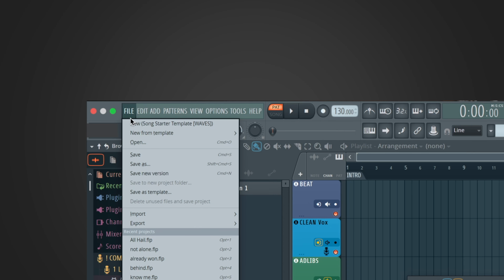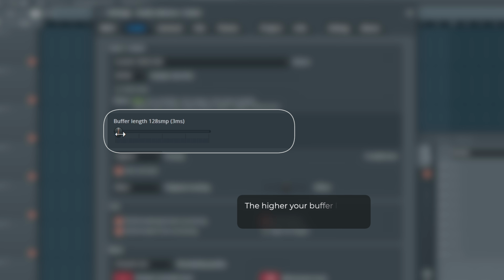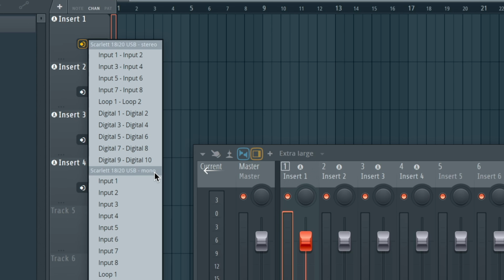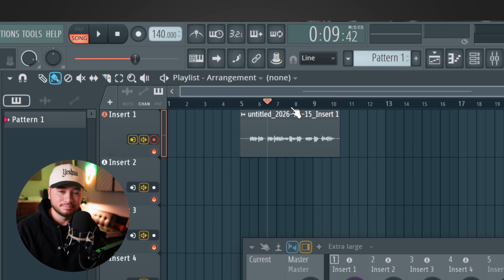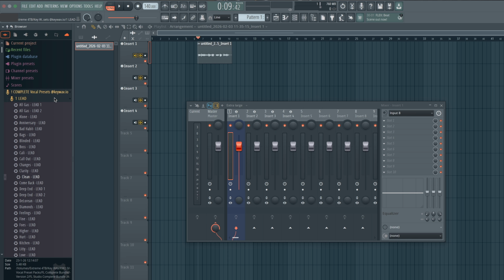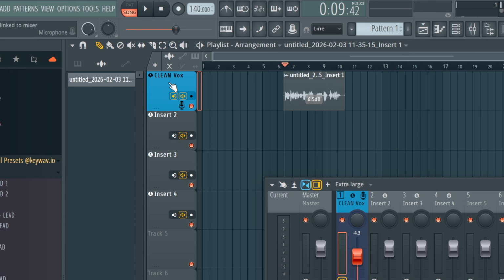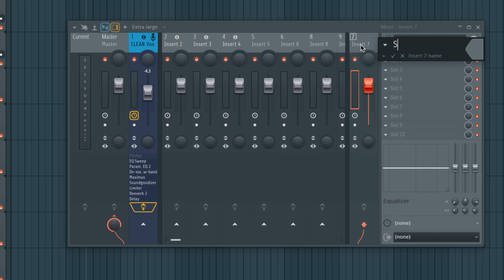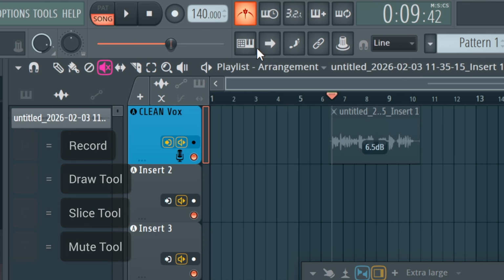How To RECORD VOCALS in FL Studio 2026 (BEGINNER)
🎛️ Download Vocal Presets (FL Studio & Waves Plugins available)

Learn exactly how to record vocals in FL Studio in just 3 minutes. This step-by-step tutorial covers everything from audio settings to creating your first vocal chain so you can start recording vocals immediately.

00:00 - Start
00:16 - Step 1 - Audio Settings
01:06 - Step 2 - Recording Setup
01:31 - Step 3 - Vocal Recording
02:50 - Creating a Vocal Chain
03:50 - BONUS TIP #1
04:39 - BONUS TIP #2
05:22 - BONUS TIP #3